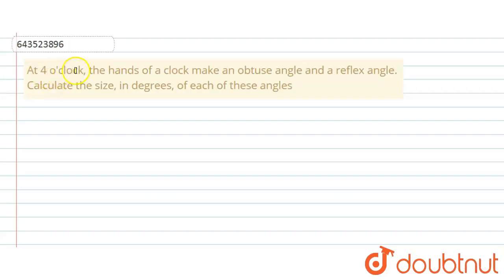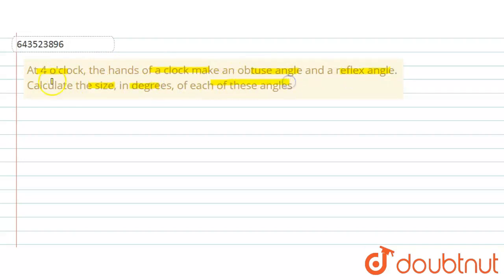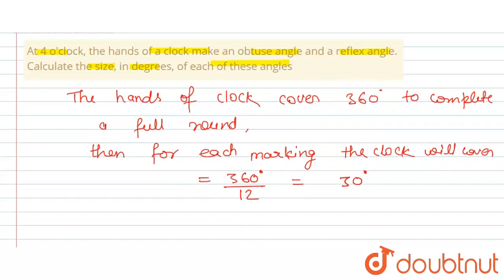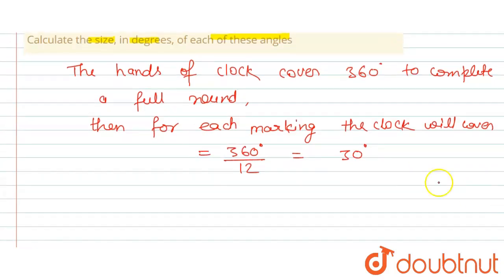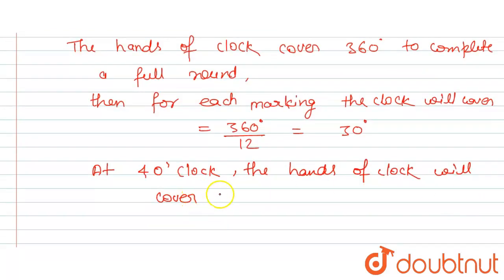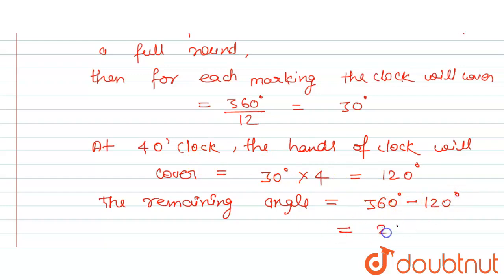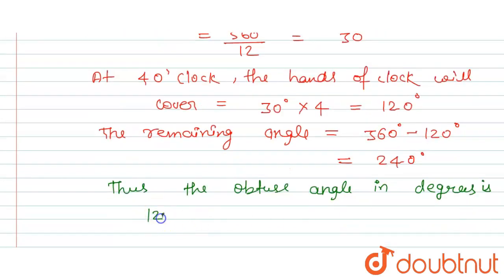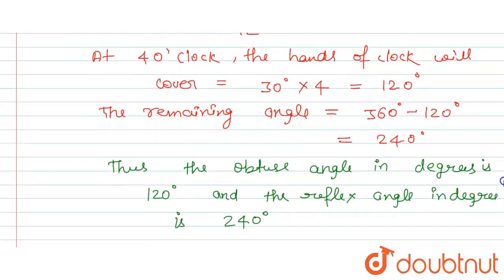At 4 o\'clock, the hands of a clock make an obtuse angle and a reflex angle. Calculate the size,...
At 4 o\'clock, the hands of a clock make an obtuse angle and a reflex angle. Calculate the size, in degrees, of each of these angles
Class: 6
Subject: MATHS
Chapter: ANGLES AND LINES
Board:ICSE

👉 Have Any Query? Ask Us.

Our Telegram Pages:
class 6
6 class ka math syllabus